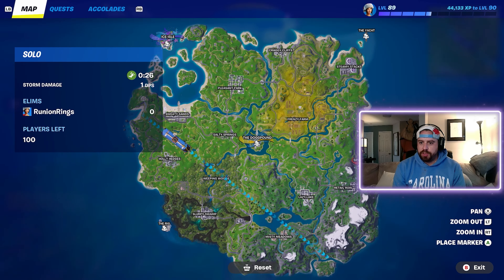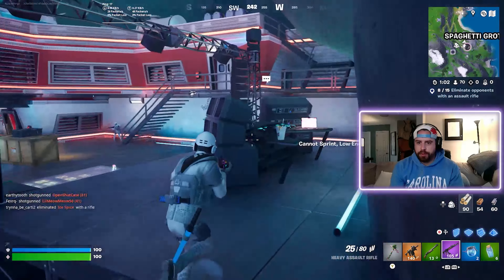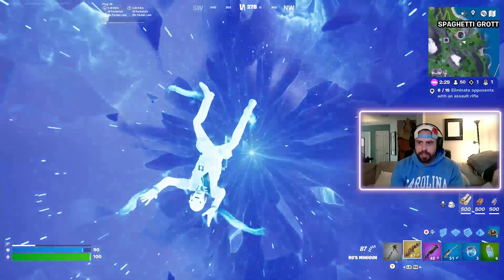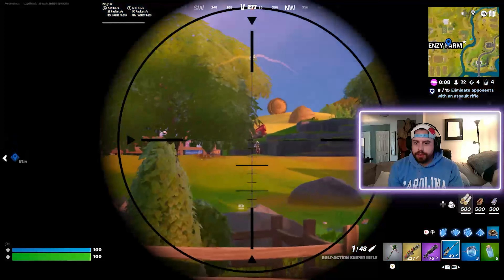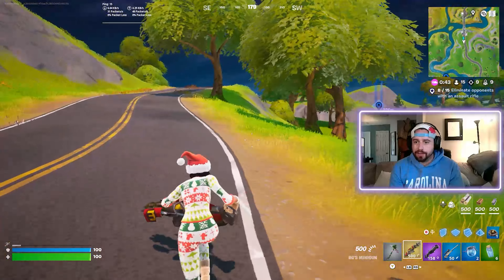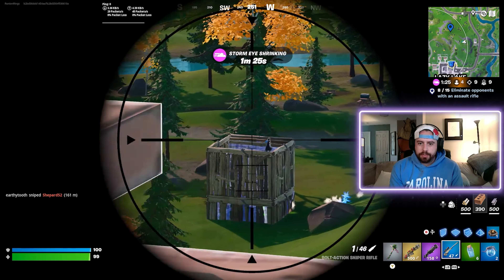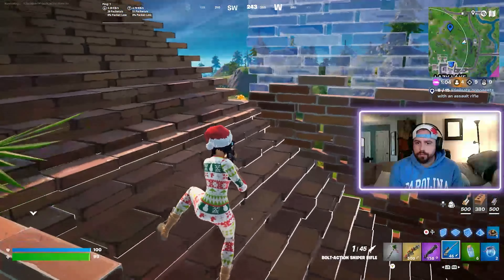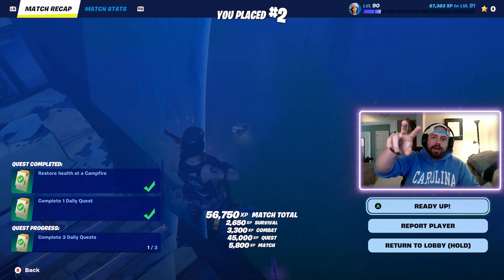BEST LANDING SPOT IN FORTNITE CHAPTER 2 REMIX!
✅ LIKE THE VIDEO. YOU ARE A LEGEND. ✅

Check out the new CHAPTER TWO REMIX season in @fortnite now!

Love you. Proud of you.

Chapters:
00:00 INTRO
00:20 SPAGHETTI GROTTO DROP
05:30 ROTATE TO FRENZY FARMS
07:30 PLAY AGGRESSIVE DURING MID GAME
11:10 LOOK FOR THIRD PARTIES IN LATE GAME
17:10 OUTRO